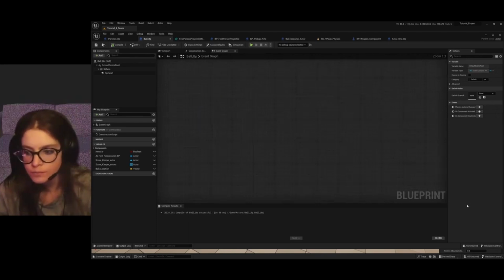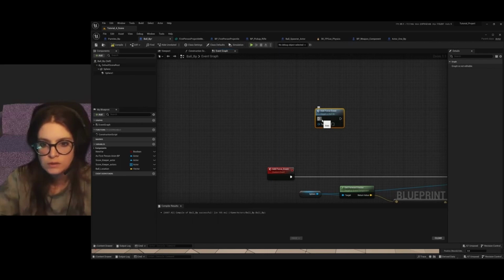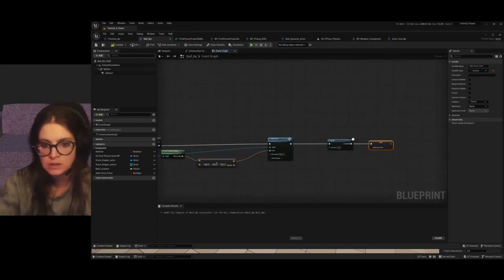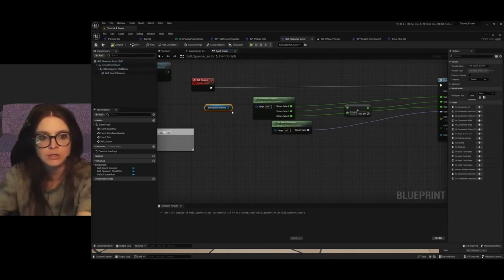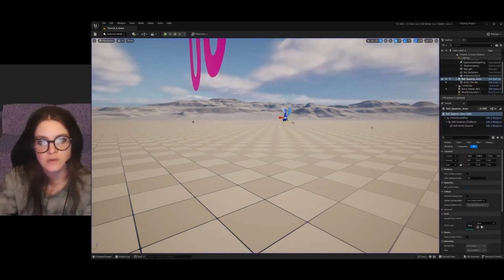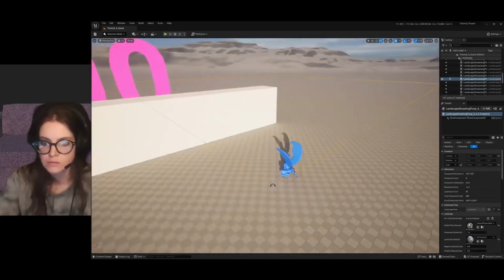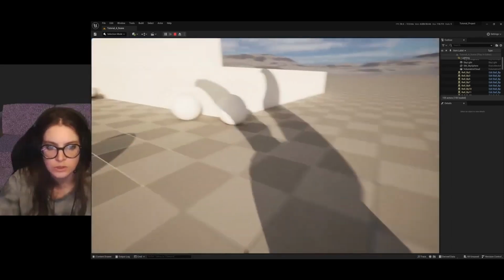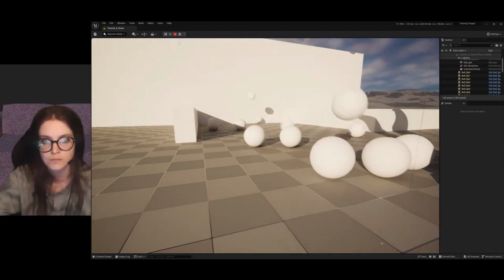Unreal Engine Beginner Tutorial Lesson 6 - Ball Force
🎮 Ready to unlock the power of physics in Unreal Engine? In this tutorial, we're going to explore the exciting world of Ball Force and how it can add dynamic movement and realism to your game projects.

🕒 Timestamps:

0:00 - Introduction to Ball Force in Unreal Engine

🔮 Join us on this journey into the realm of Ball Force and learn how to harness its potential for creating engaging and immersive gaming experiences.

Have questions or suggestions? Let's roll into the world of Unreal Engine's Ball Force!